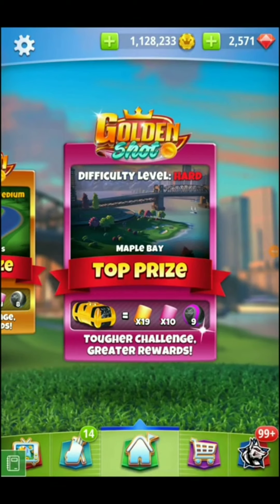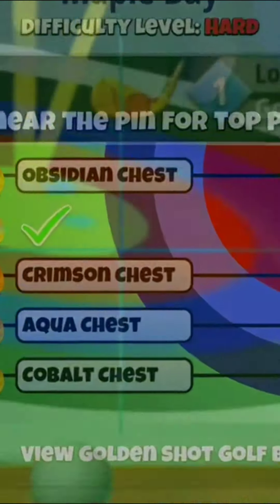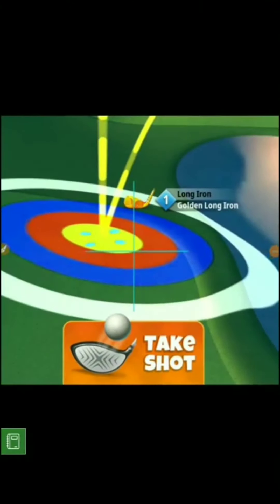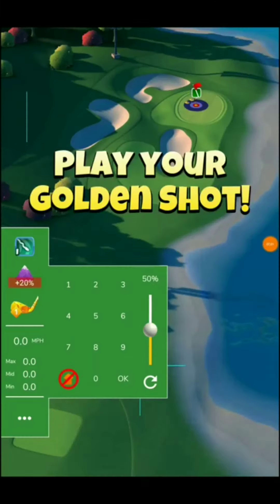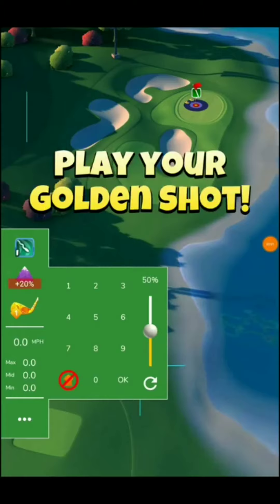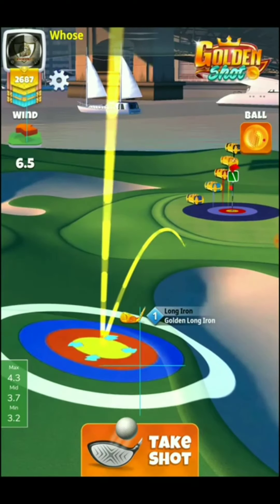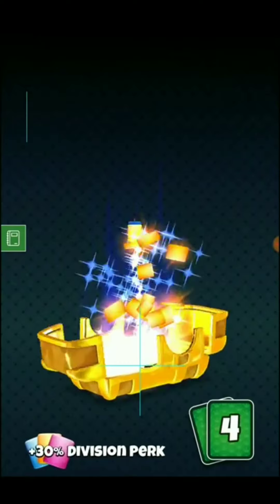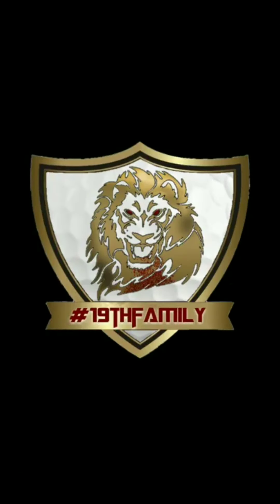Golf Clash, Golden Shot - *Hard* - Maple Bay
Maple Bay Golden Shot for - Skyline Cup Tourney